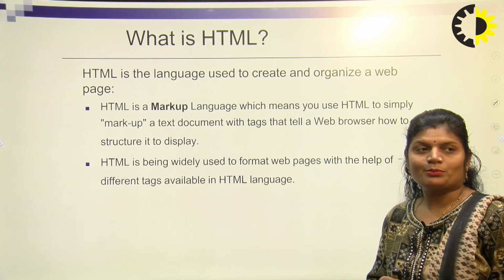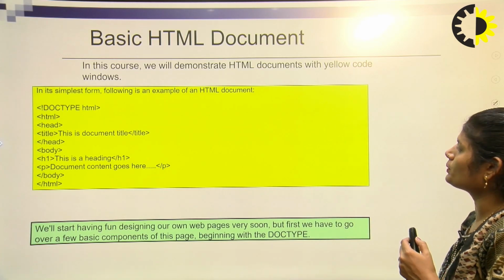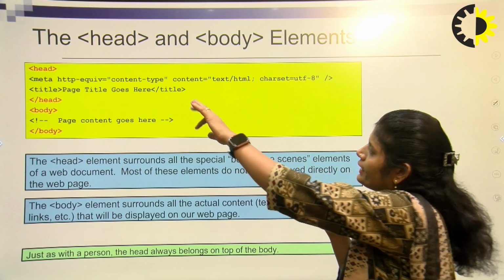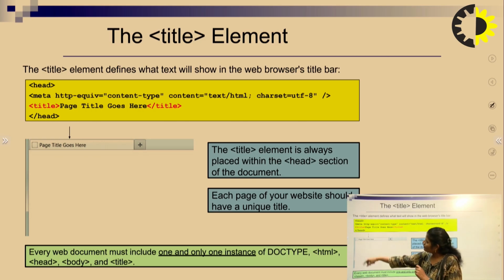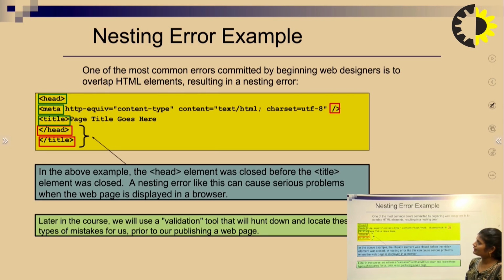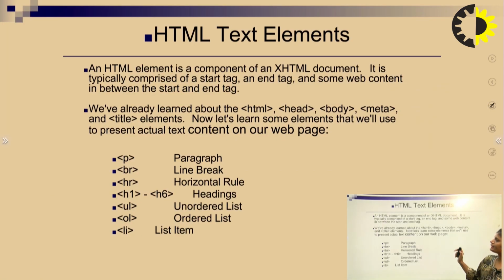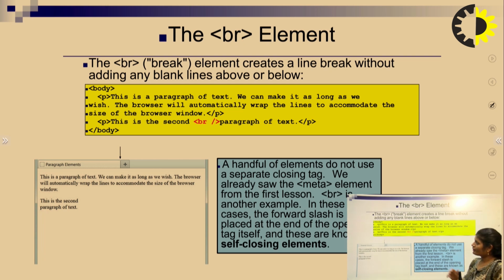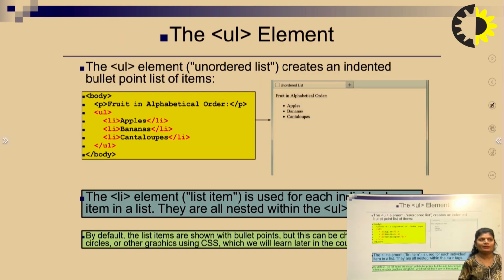HTML BASICS | WEB TECHNOLOGY | LECTURE 04 BY MS. KHUSHBU MALVIYA | AKGEC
Dear All,
Please find the links to all five units for WEB TECHNOLOGY below:

Learn the fundamentals of HTML Basics in this lecture of Web Technology by Ms. Khushbu Malviya from Ajay Kumar Garg Engineering College.
This lecture introduces the core concepts of HTML used for creating and designing web pages.
Topics Covered:
• Introduction to HTML
• Structure of HTML Document
• HTML Tags & Elements
• Headings, Paragraphs & Formatting Tags
• Lists in HTML
• Links & Images
• Basic Web Page Creation
This lecture is useful for:
• Students Learning HTML & Web Technology
• Exam & Placement Preparation
🎓 Subject: Web Technology
📘 Lecture 04
👩🏫 Faculty: Ms. Khushbu Malviya
🏫 College: Ajay Kumar Garg Engineering College